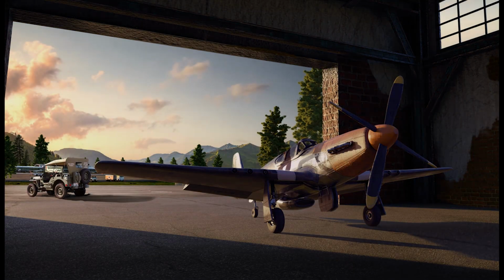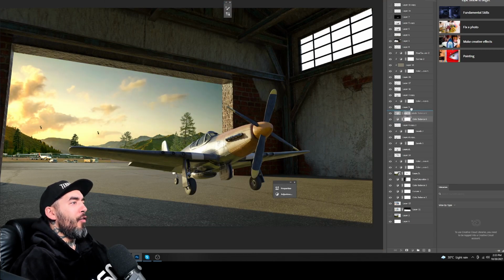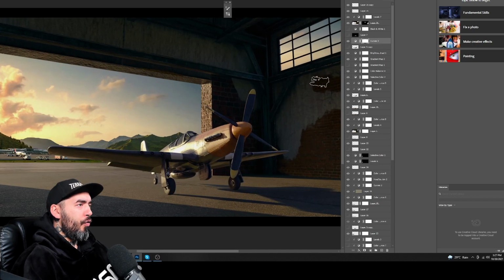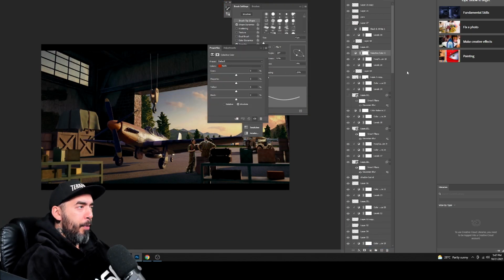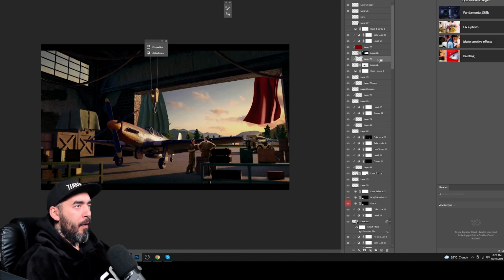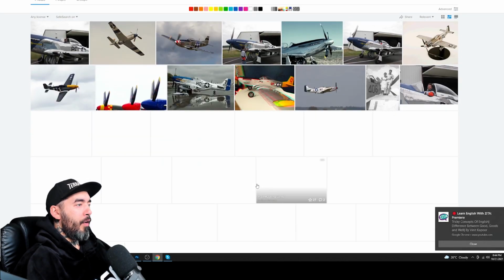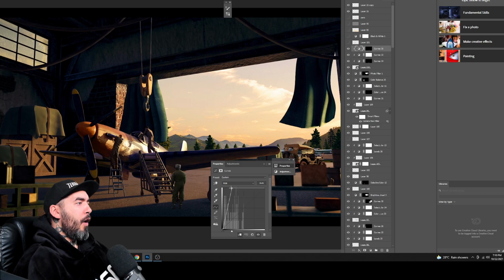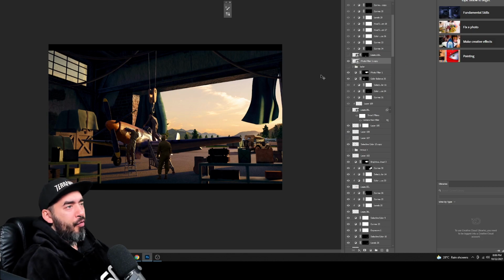Indian Artist Creates EPIC Concept Art in Photoshop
🔥 GET THE TREE + FOLIAGE OVERLAY PACK

Come join Dean as he reacts to this AMAZING concept art – created in Photoshop using Blender and Photo Stock assets, by Indian artist Abishek Adonai.